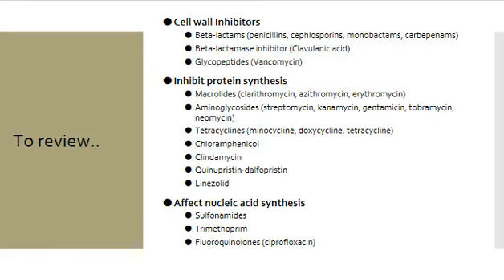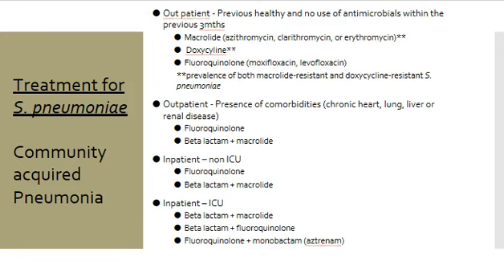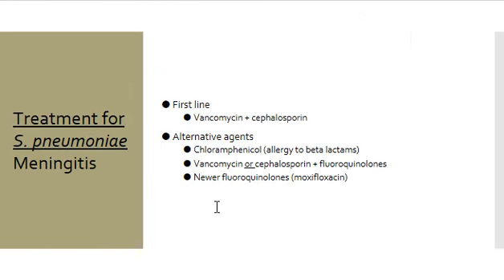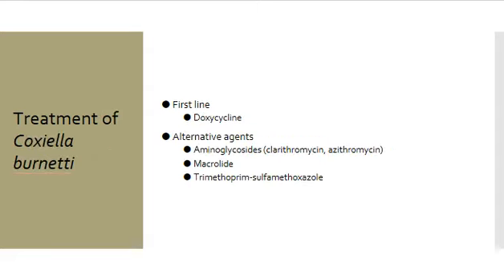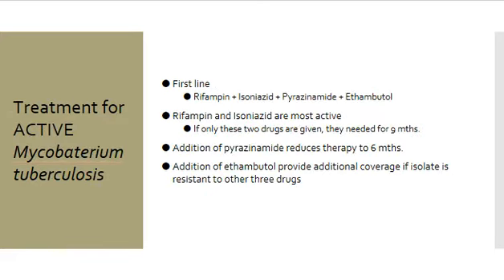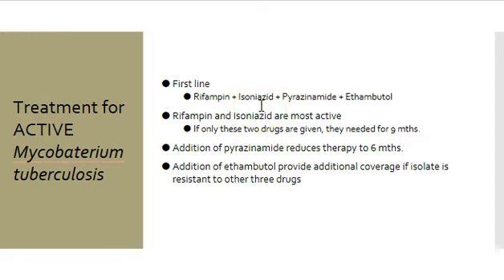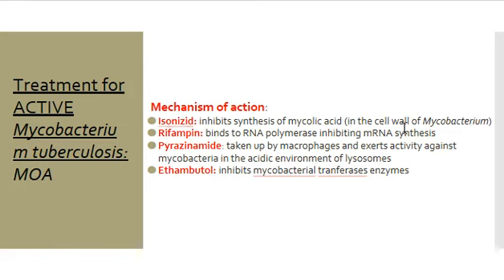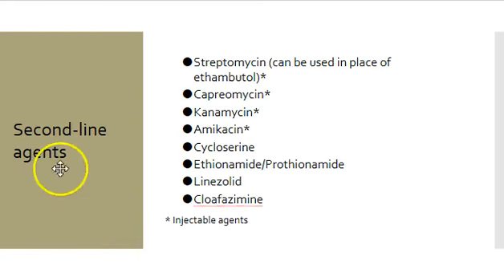Antibiotics for Pneumonia 1